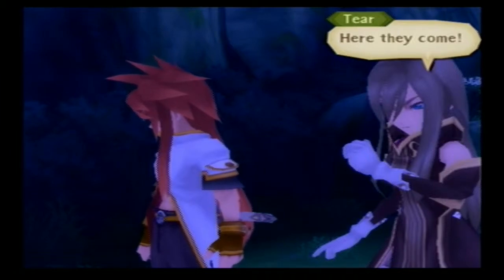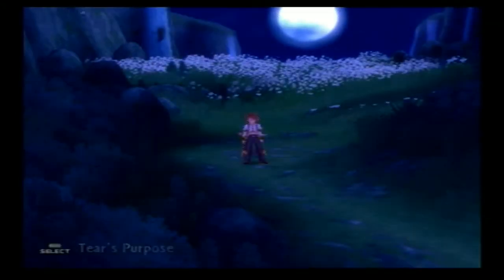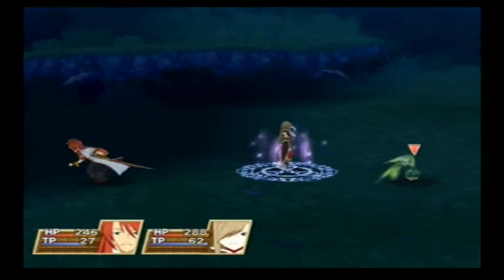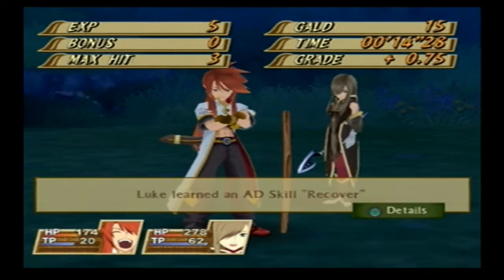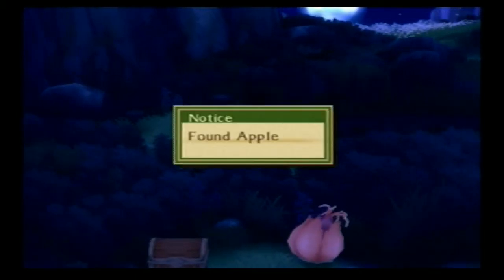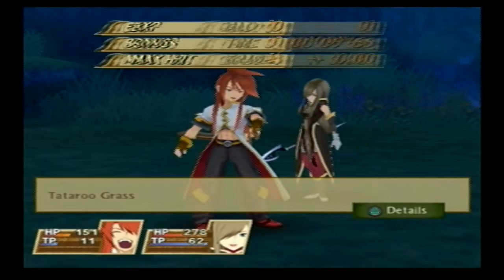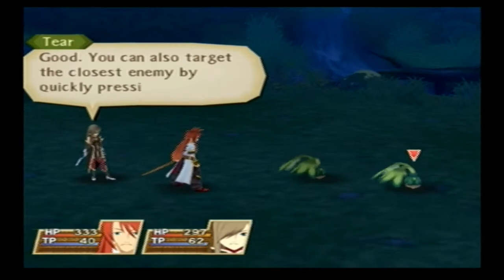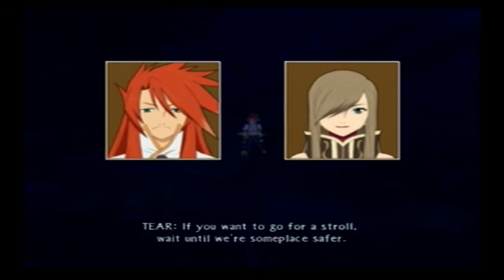Let's Play Tales of the Abyss (Blind) Part 3 - Getting into the Groove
This battling thing is not what it is all cracked up to be! Welcome to my blind playthrough of this game, requested by Abysslover91, hope you enjoy.